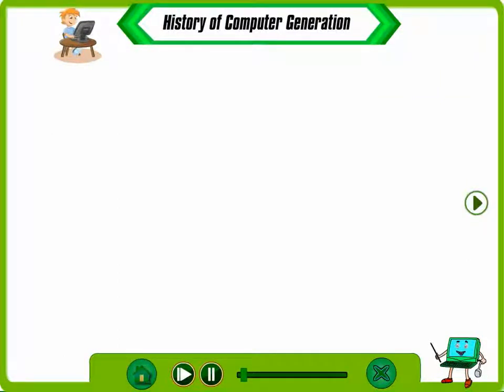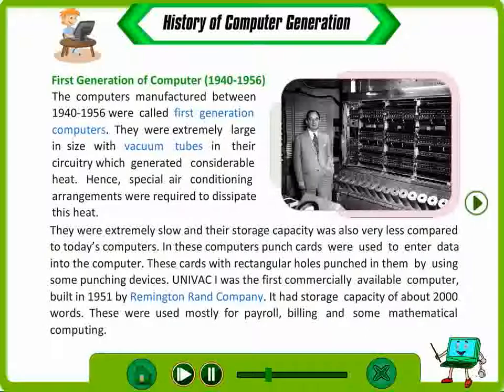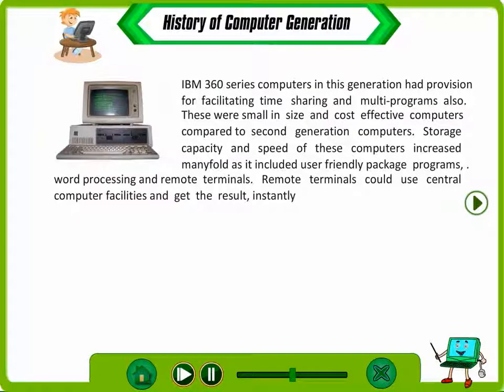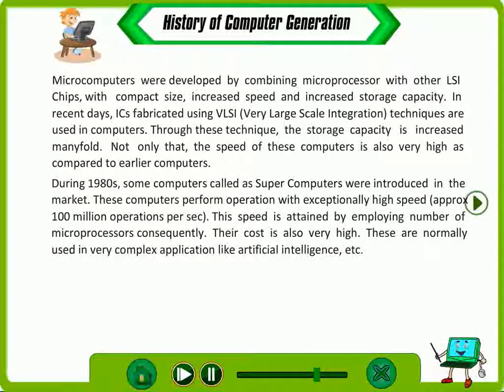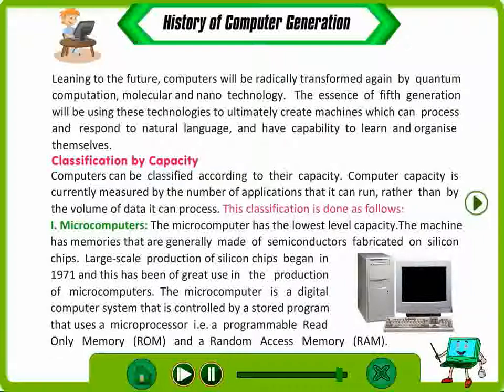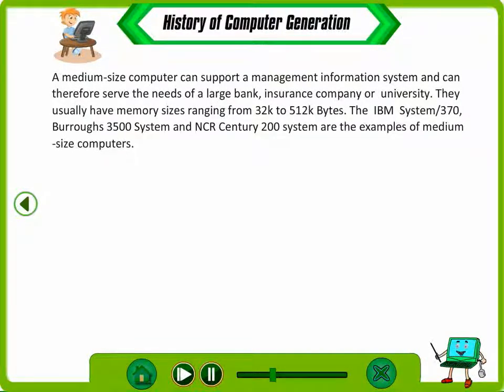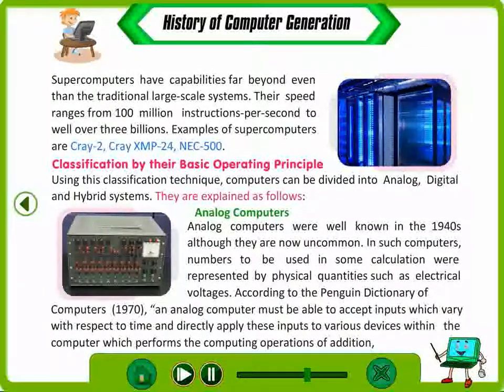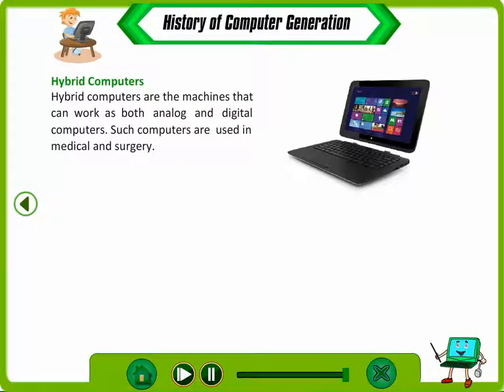History of Computer Generation